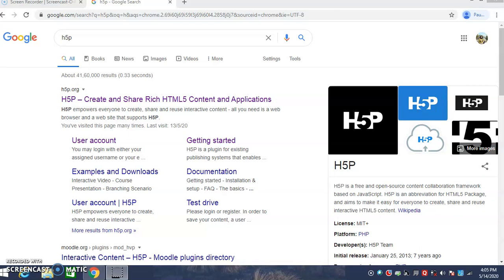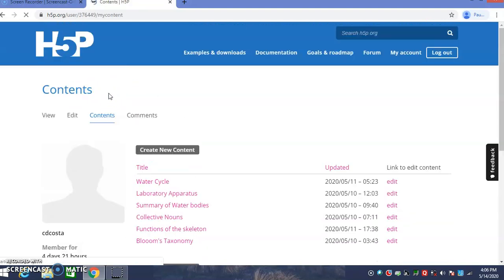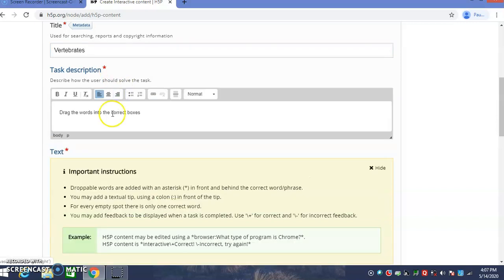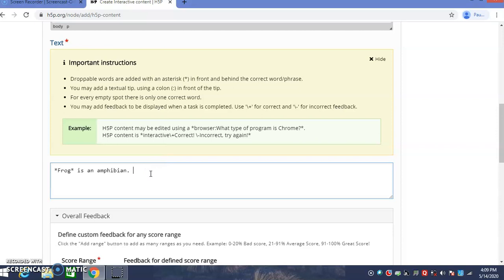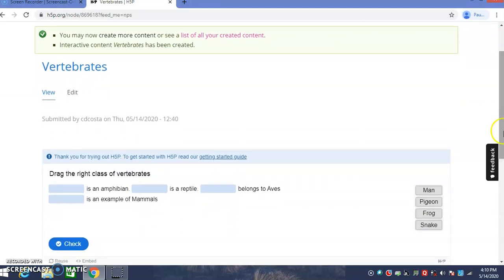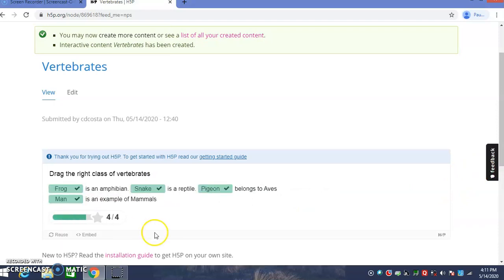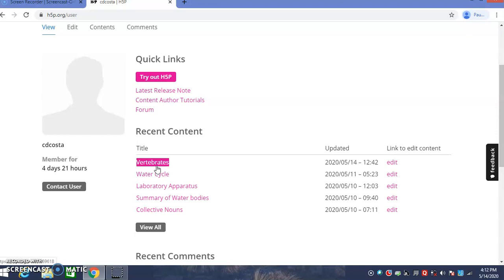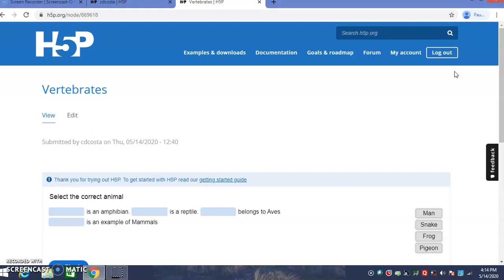Drag and drop interactive learning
Use a drag and drop activity to make learning fun